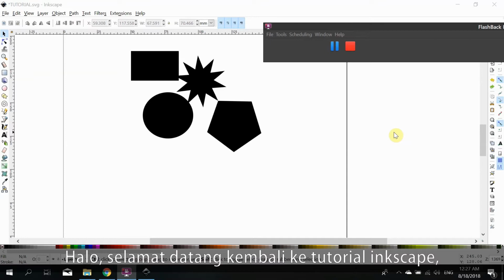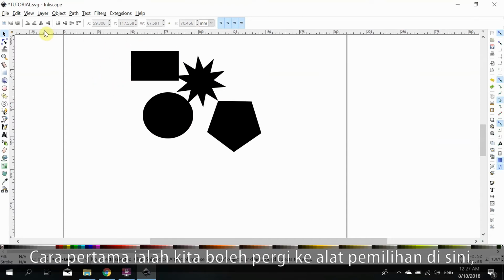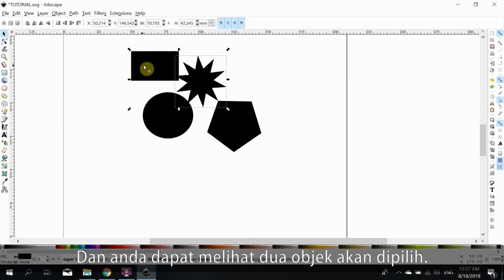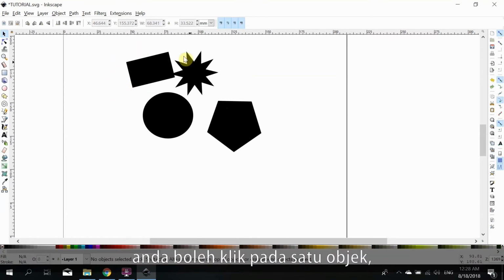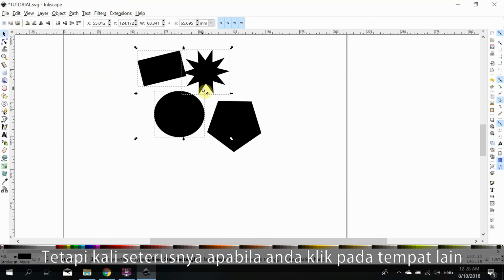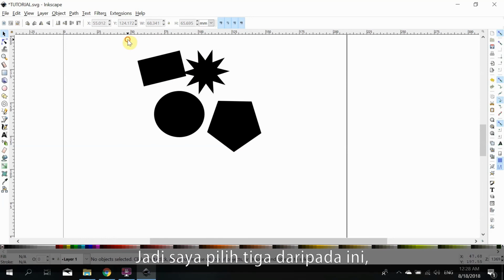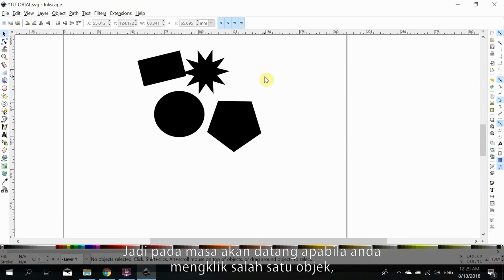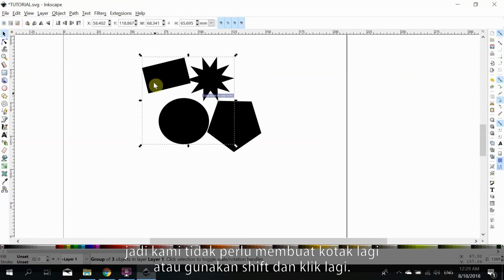[Inkscape Malayu/Indonesia Tutorial] #11 Selecting Multiple Objects, Grouping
You will learn what group means.

Edited by passbyvalue group.